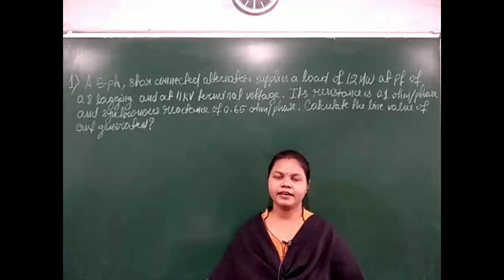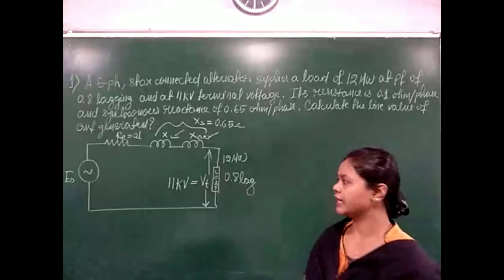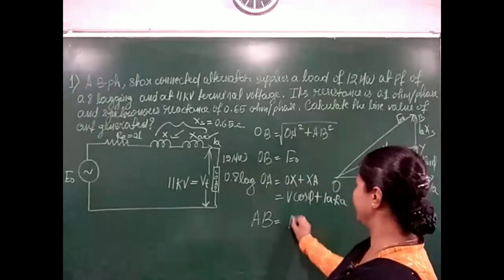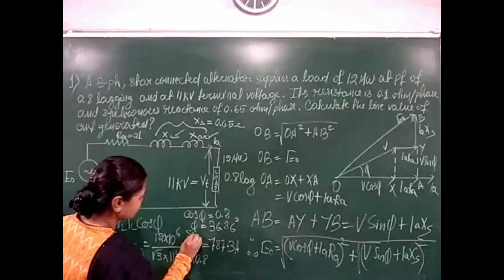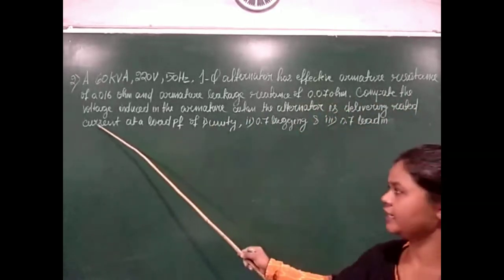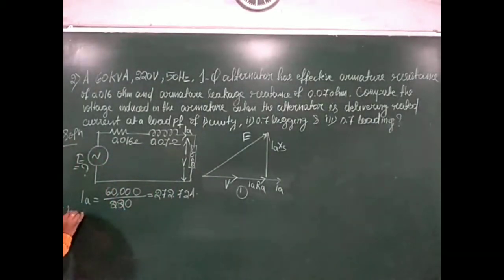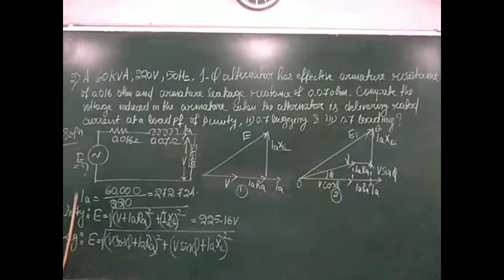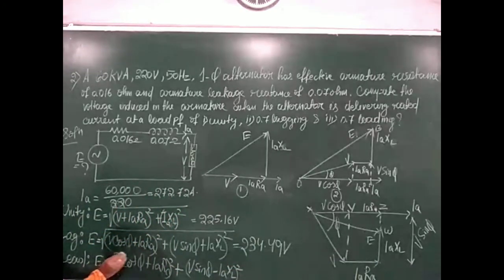Lecture 15/ EC II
Part 1: Numerical based on vector diagram of an alternator